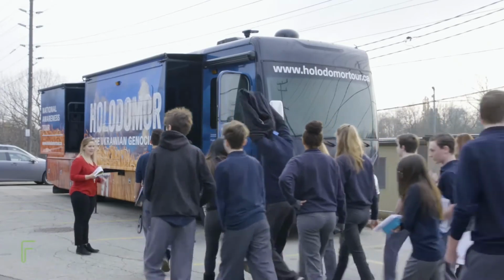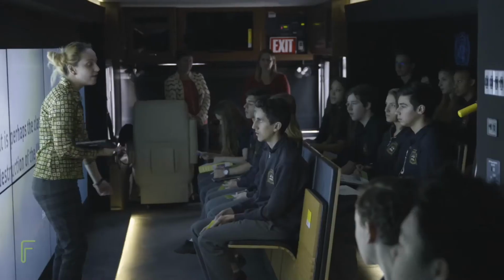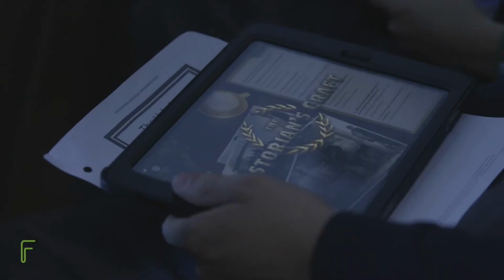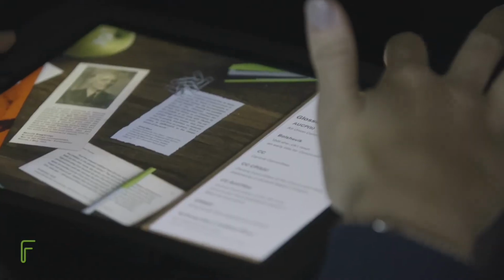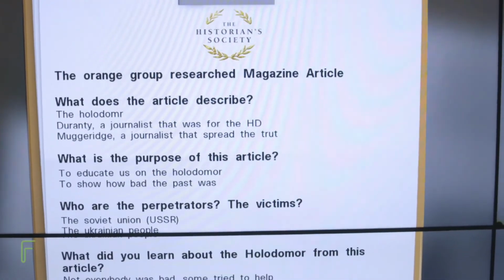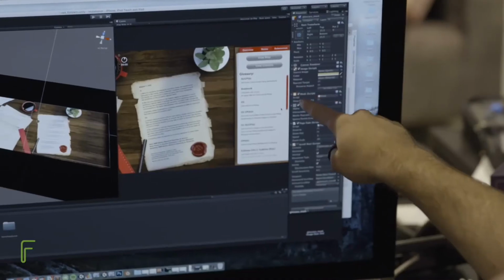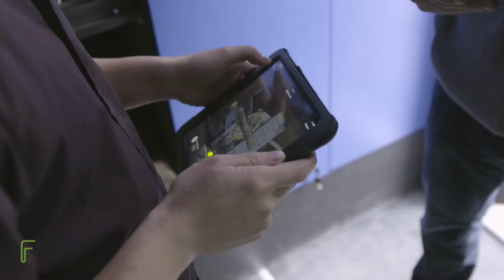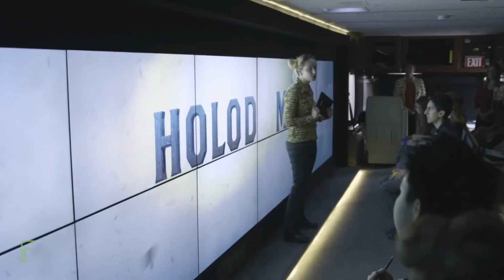DSE 2018 APEX Award Winner - Holodomor Mobile Classroom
Learning should be more than just memorizing facts and dates. We
designed a Mobile Digital Classroom experience that envelops students with a 24-foot video wall that engages them in a cinematic lesson experience. To immerse students in the lesson we designed an iPad app where they could play the role of a historian, hunting for clues, sharing their perspective and driving discussion, giving students a personal connection with the stories and people behind the headlines.